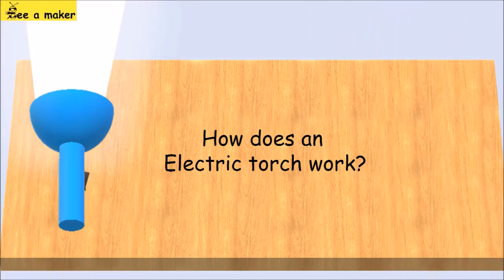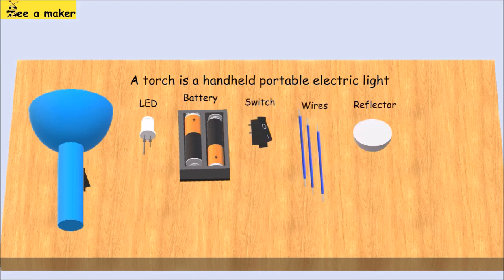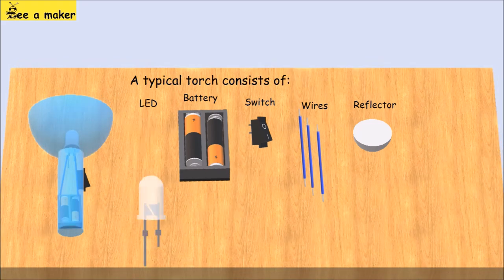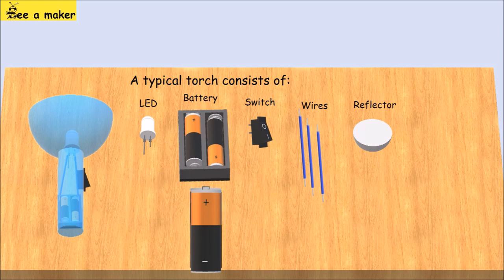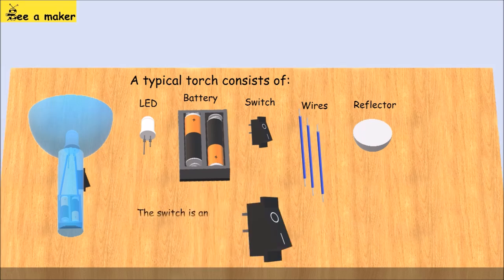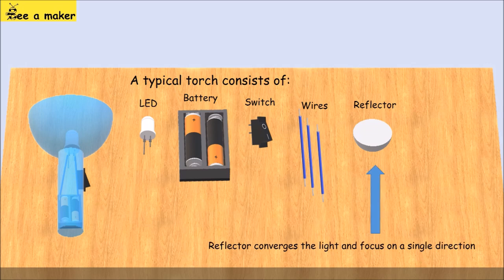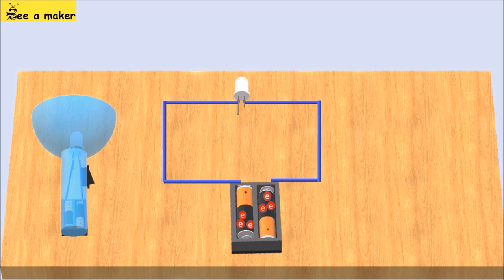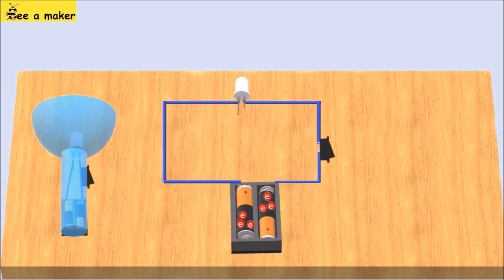Electric torch or flashlight | DIY | School project | science project | STEM activity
Learn how to make flashlight and understand how a flashlight works.This science project can easily be done at home with simple materials like LED, switch, battery and paper.

A torch or flashlight is a portable handheld electric light. A typical torch consists of a light source mounted in a reflector, a battery, wires and a switch.

Due to chemical reaction inside the cell, excess electrons are produced on negative end.

When the cicuit is closed with a conductive path, the electrons are able to travel to the positive end. Thus in turn provides power to LED. Inside the LED the electrons recombine with the holes and energy is released in the form of light.

When the switch is in off position, the circuit is not complete and the current doesnot flow through it. Such circuit is called an open circuit. When switch is in On position, the circuit is complete and current flows through it. Such circuit is called closed circuit.

FOLLOW Bee-a-maker on

Music